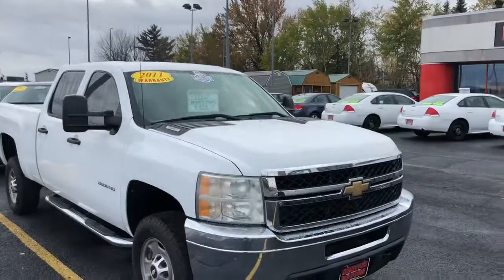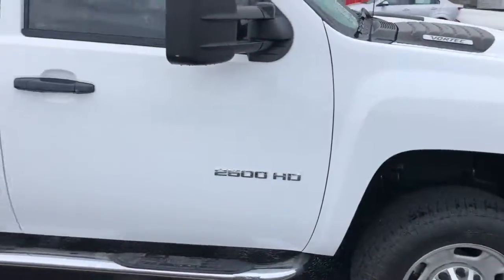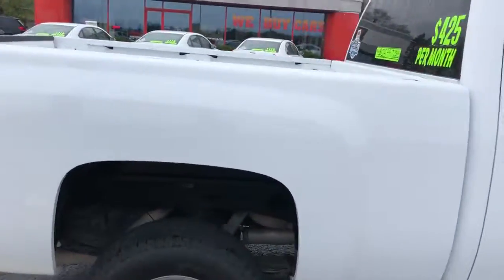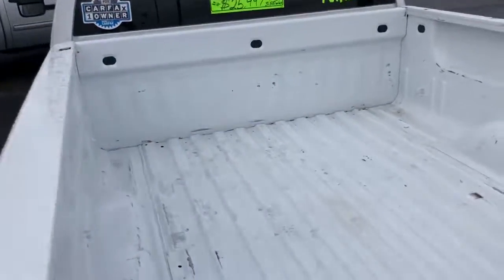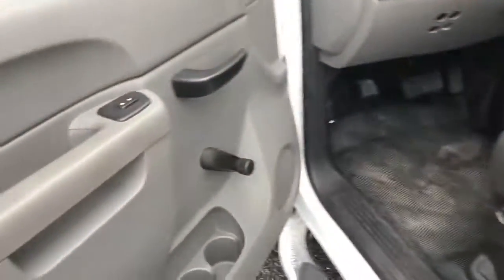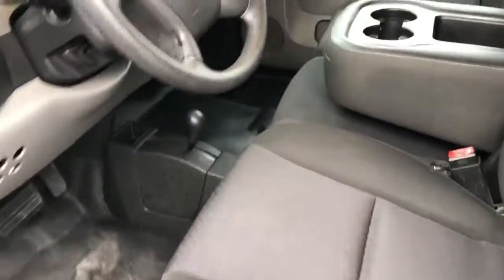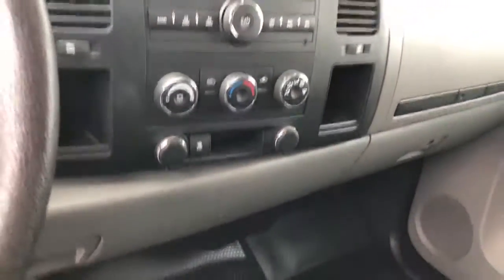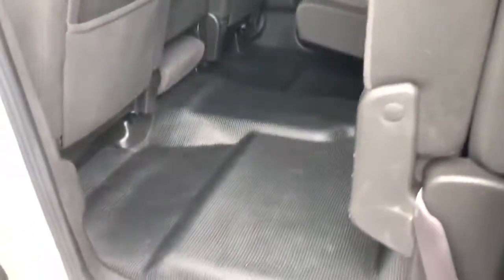2011 Chevrolet Silverado 2500HD Used Car Wausau, WI Hometown Motors of Wausau